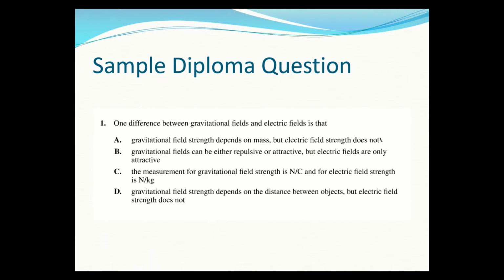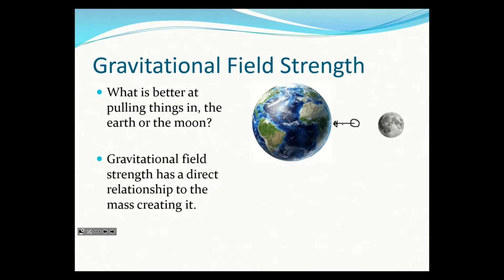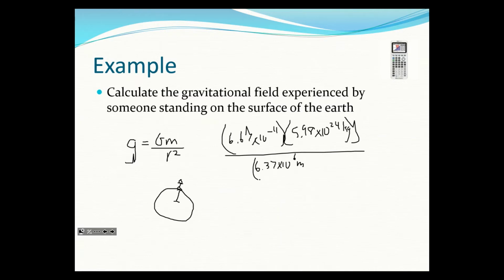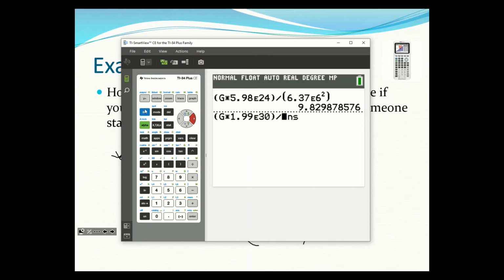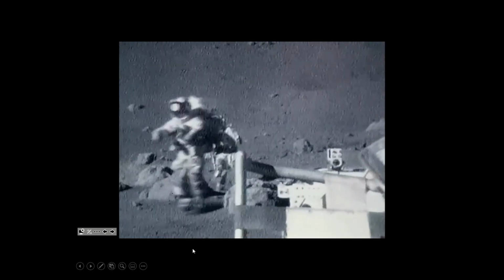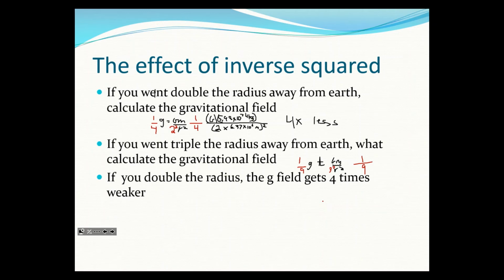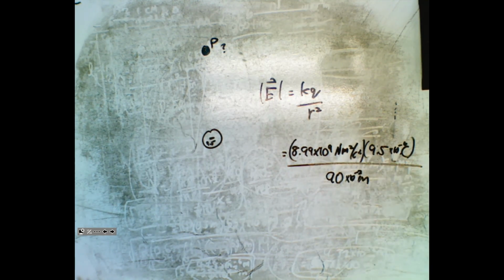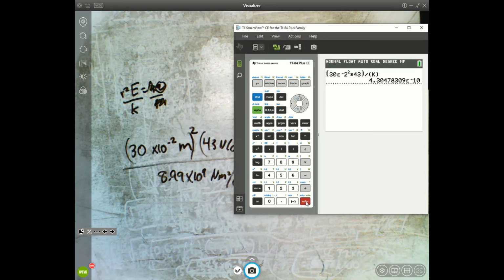3 Calculating Fields